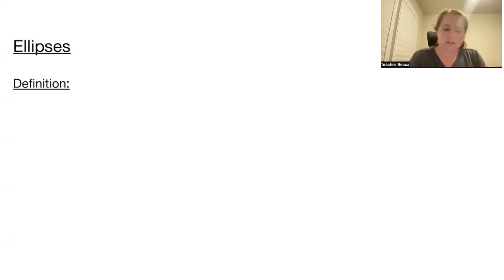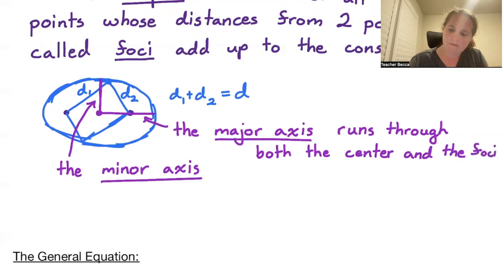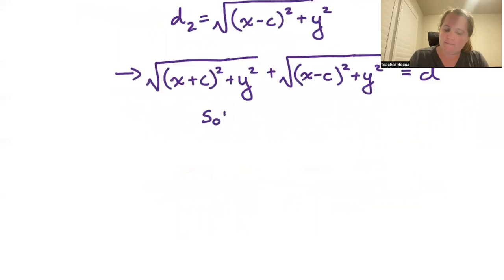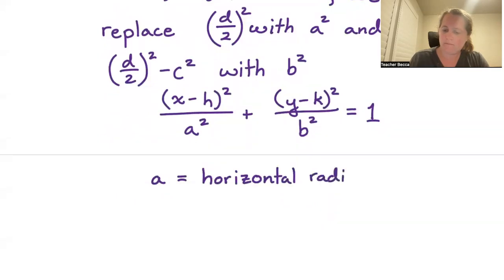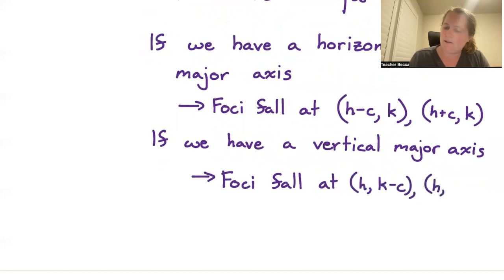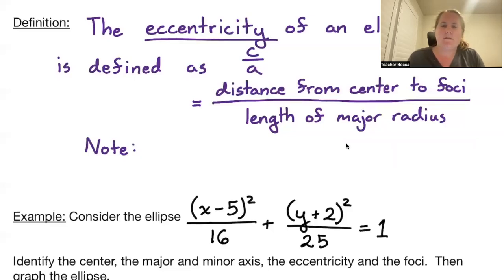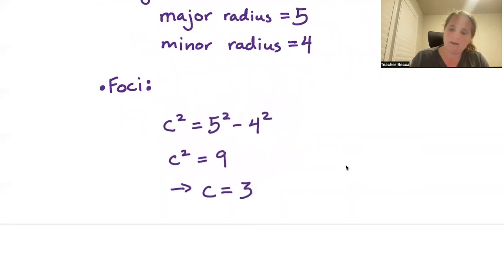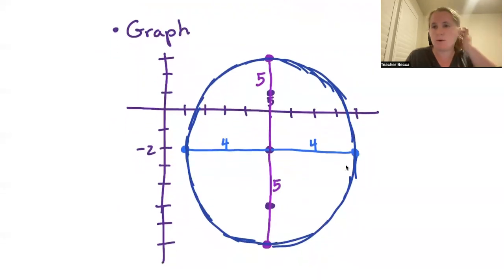Calculus 2, Section 9.1, part 3: Ellipses